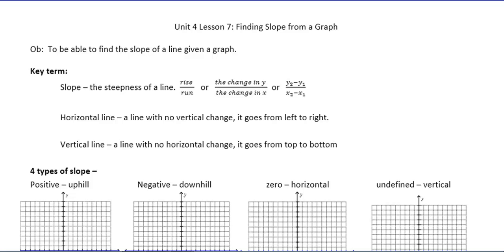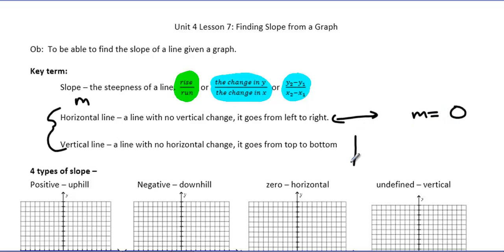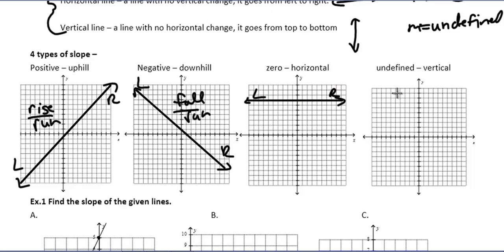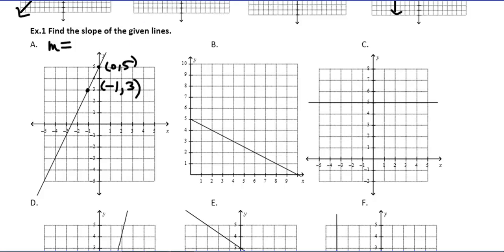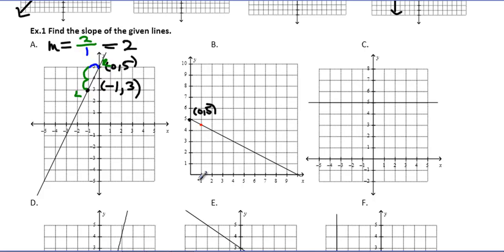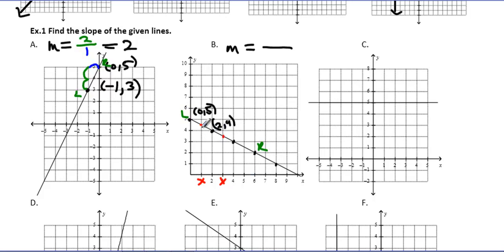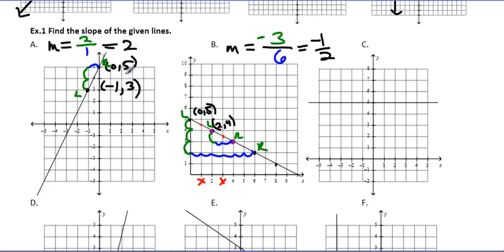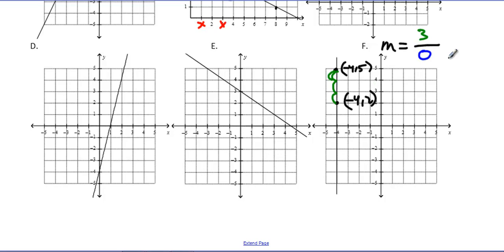Unit 4 Lesson 7: Finding Slope from a graph.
Learn how to find slope from a graph.